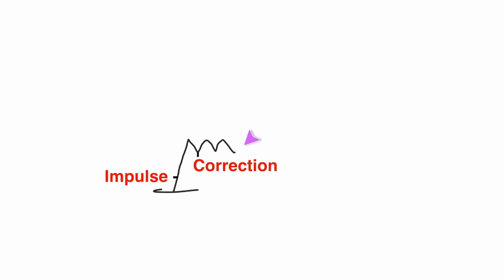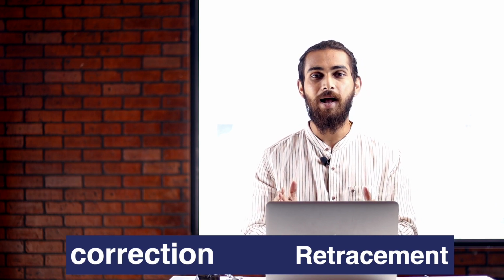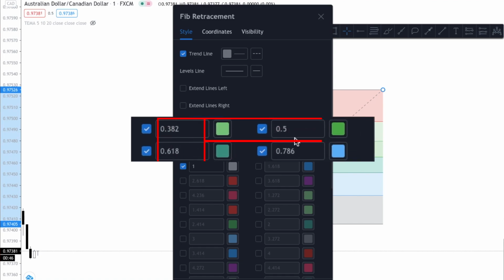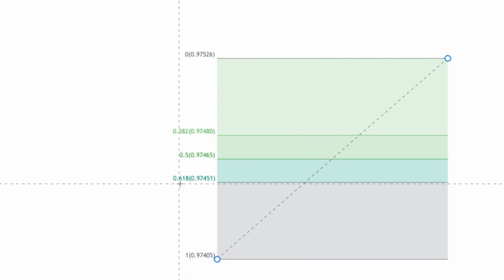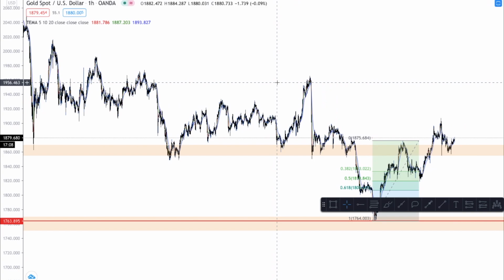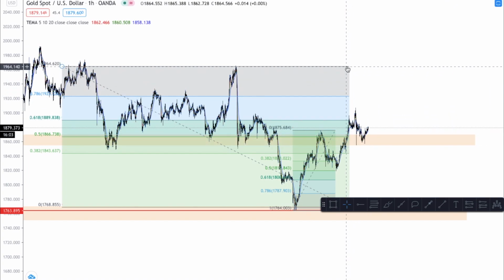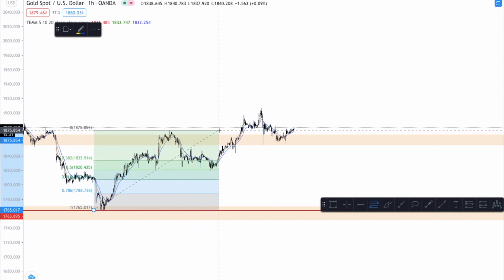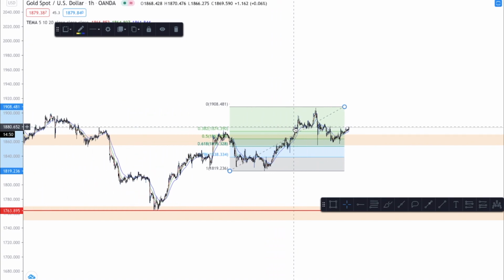Fibonacci Retracement Explained Forex Trading | How to Draw Fibonacci Retracement correctly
If you would ask the professional traders out there, which tool do they prefer the most for continuation entries. Most of them would say Fibonacci retracement.
Fibonacci retracement is even my personal favorite tool for spotting continuation entries.

00:00 - Best tool for Continuation Entries
00:51 - Recap of Impulse and Correction
01:45 - Fibonacci Retracement in Price Movement
03:05 - Fibonacci Retracement Tool Explained
03:42 - The Golden Ratio Fibonacci Retracement
04:00 - Problem with Fibonacci Retracement tool
04:14 - How to Draw Fibonacci Retracement correctly
04:41 - How to Draw Fibonacci Retracement on Chart
07:00 - Important Thing to remember before drawing fibonacci

The level of clarity it gives you is just mindblowing and I do not think any other tool or indicator is even close to it.

Trust me, I am not bragging about its achievement and what it can do but this tool is a gamechanger.
You just need to be able to understand what it does and how to use it precisely.

And this video is all about it.

Hi guys, welcome to forex monopoly, my name is Daksh, and today we are gonna talk about Fibonacci retracement.

So, there is a very simple reason for the high win rate we get with Fibonacci.
And it is the way the price moves.

The price always moves in a particular pattern or wave called impulse and correction.

If you are not aware of what impulse and correction are, I have added a video to it. You can check it out by clicking the I button.

Now just a quick recap of impulse and correction.

Whenever the price moves up or down it doesn't move in a straight line.
It moves in a form of highs and lows and these highs and lows are formed in a certain pattern or waves called impulse and correction.

The price is said to be impulsive when the price moves powerfully in any one direction.
And Whenever the price moves very slowly sideways, it is called a correction.

So, let us assume the market is up-trending and the price is moving up.

So, it will move  something like this,
It will move up with an impulse then it will correct then if the trend is strong the price will again move up in the same direction.

And the price will continue to do the same,
Now many of you must be wondering why I am telling you this AND HOW IS IT EVEN RELATED TO FIBONACCI.

Well, it is totally related to Fibonacci.

Imagine if you could actually find out when a correction is going to end a new impulse is going to start?
Wouldn't it be helpful for you?
Wouldn't you be able to win trades?

Absolutely, you will win trade like a trading god.

The thing is correction and retracement are the same things and the Fibonacci retracement is used to find out when a correction or retracement is going to end and when a new impulse would begin.

So, a Fibonacci retracement has certain levels to it and traders believe when the price reaches those particular levels the price will reverse or the retracement will end and a new impulse will start.

So, this is a Fibonacci retracement tool.
It has different levels to it like, 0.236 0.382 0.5, etc.
Out of all these levels, 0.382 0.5, and 0.618 are the most used levels and most of the time the price corrects to these levels and then gives an impulse.

I feel that these three levels are more reliable so I keep only these three levels on my Fibonacci.

And out of these three levels, 0.618 is my favorite, it is also called the golden ratio and I mostly try to find trades on this level.

I hope you are with me and able to understand this thing clearly?
If you are alike and sub would be just great.

Now, there is one big problem with Fibonacci, to get good results you need to draw it right.
And there have always been questions on what is the right way to draw it.

There are 2 important things that you need to keep in mind while drawing a Fibonacci.

1) you have to connect swing high to swing low or swing low to swing high.

2) you have to distinguish between impulse and correction and then find out when a correction is started and then adjust the Fibonacci accordingly.

Let us try to understand this on a chart.

I hope you now know how to use Fibonacci correctly if you have any question regarding this topic let me know in the comment section below and I the next video is going to be of a strategy which has an over 80% win rate.